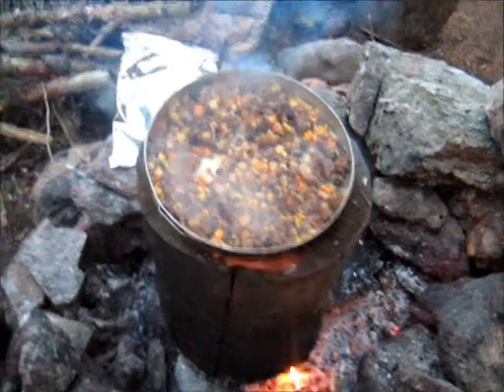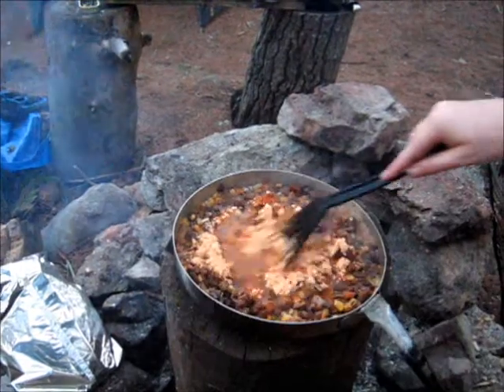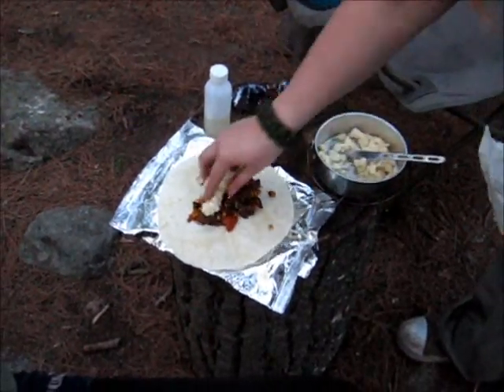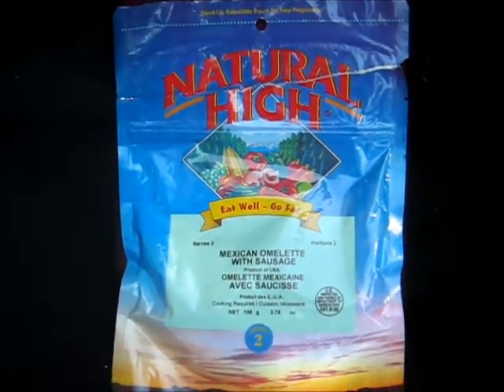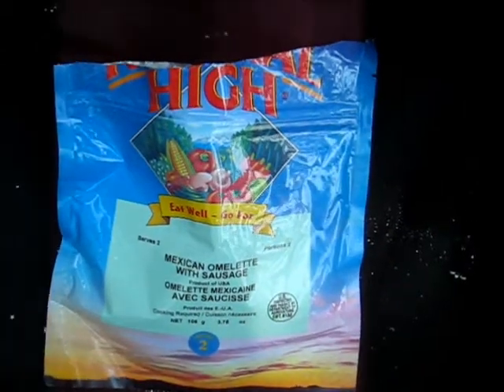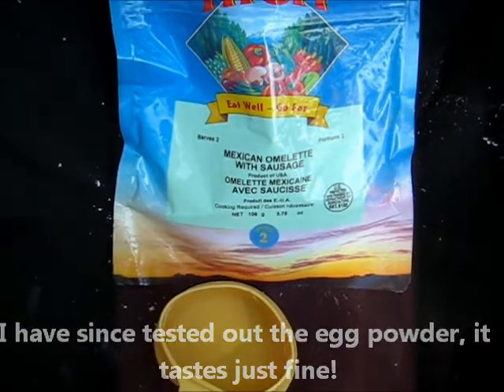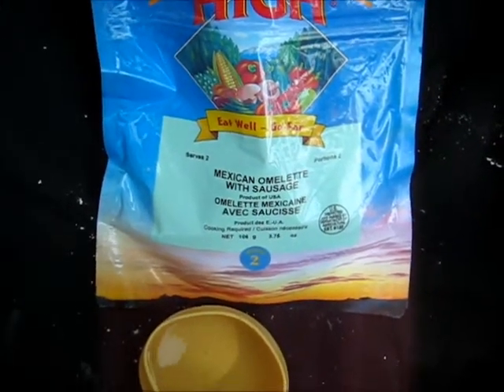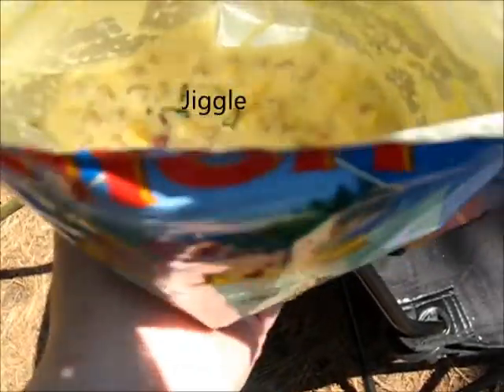Camping Cookery: Burritos and Breakfast Burritos (with a Natural High Mexican Omelette Review)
Making Burritos for supper from hand  made dehydrated food (with the help of a burrito kit)  and making breakfast burritos with Natural High Mexican Omelet with Sausage freeze dried meal

Burritos are awesome for camping, tasty, filling and easy to eat. Breakfast was easy to prepare and I find that important while canoe camping! I find oatmeal not very filling and bannock takes forever to cook when I need to eat pack up and continue on my trail!